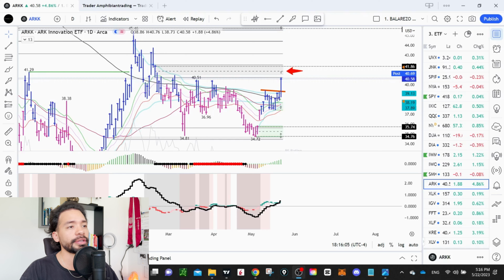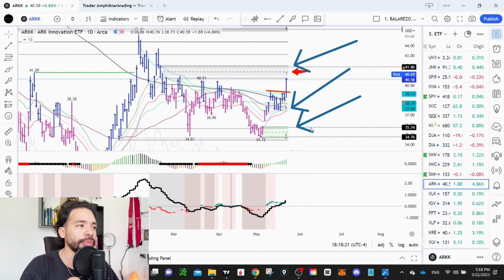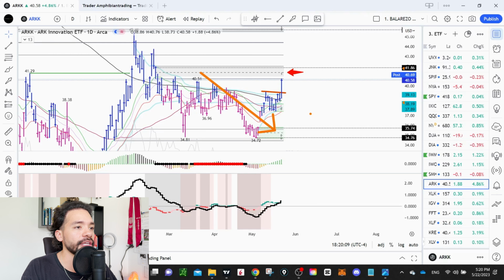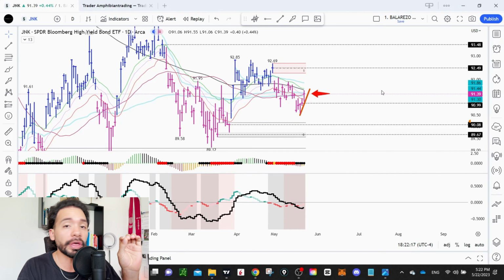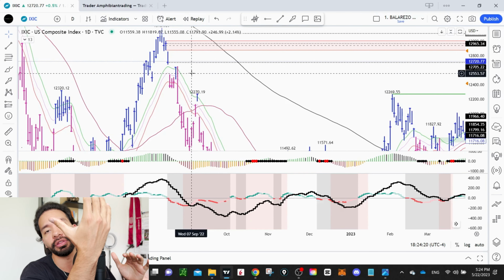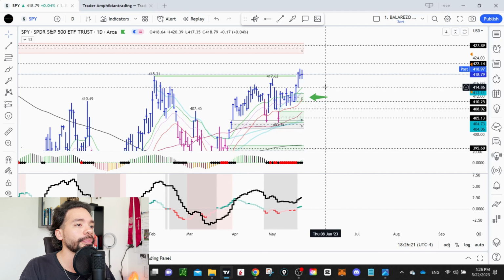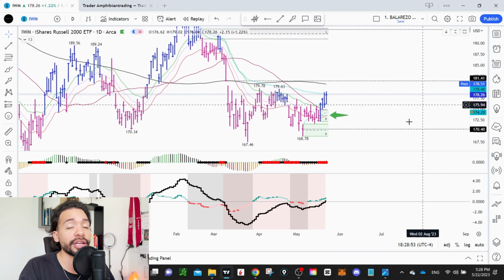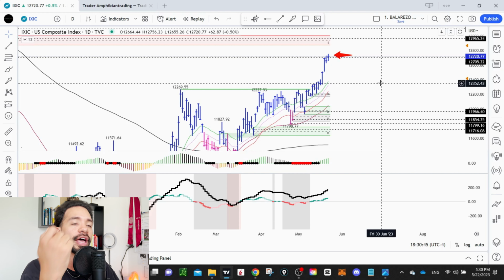Stock Market Analysis and Watchlist - BULLS IN CONTROL - May 22, 2023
Please note that I, Francisco, will NOT initiate a message asking for money to invest or manage. Any such communication claiming to be from me should be considered fraudulent and reported immediately.